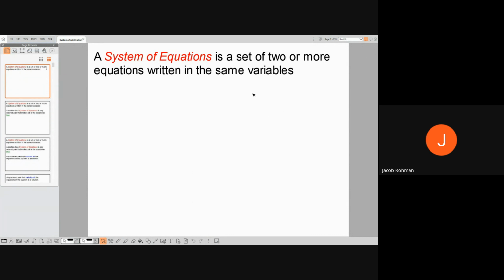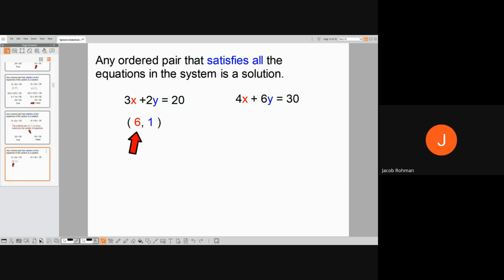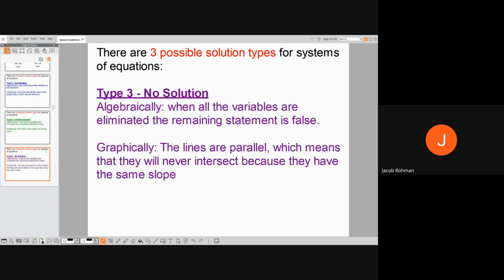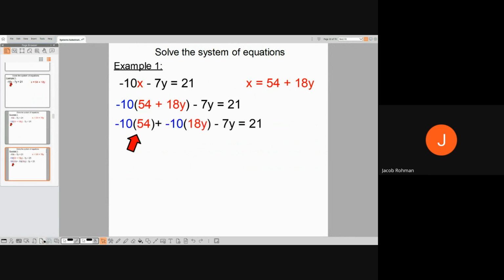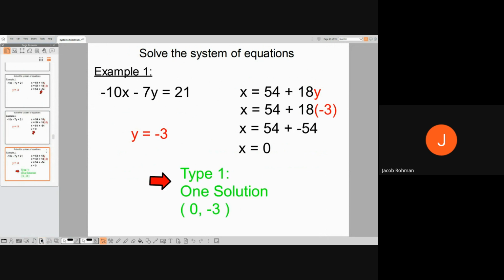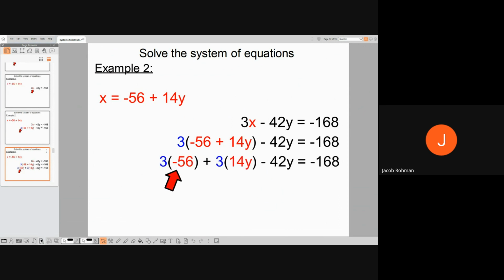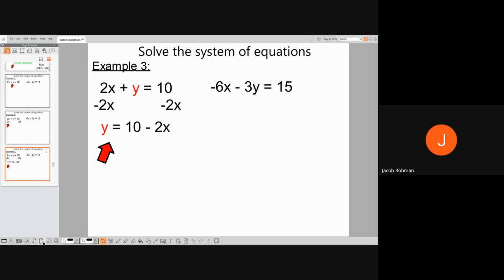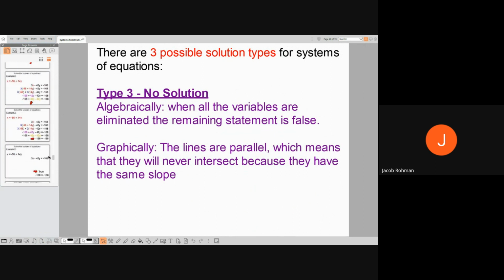Systems of Equations Substitution